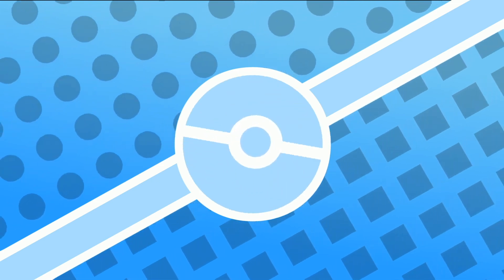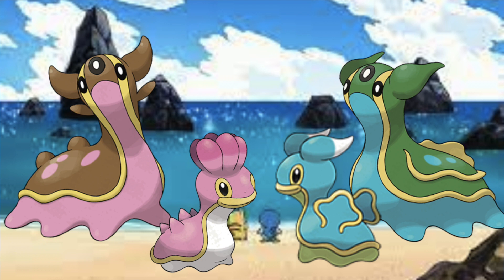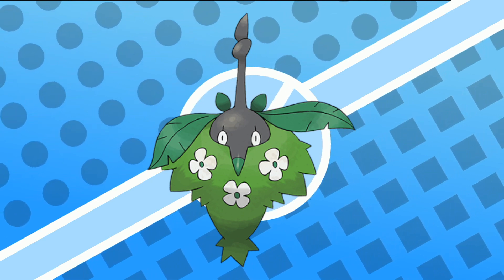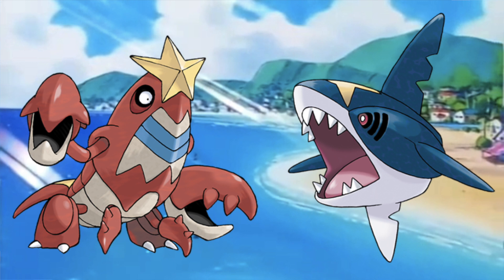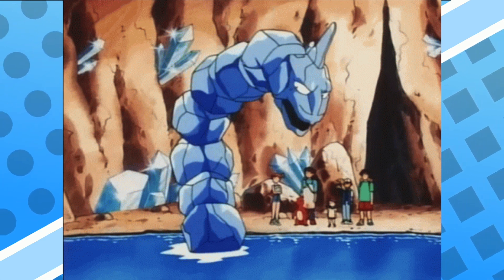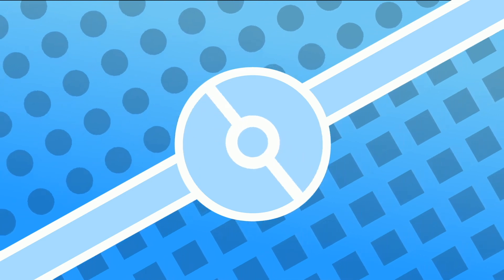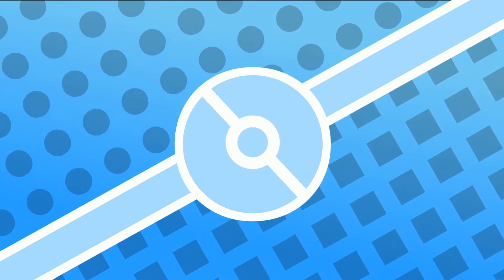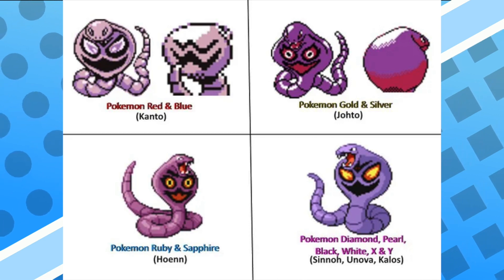THEORY: Pokemon Regional Variants Have Been Around Since Generation 1!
Regional Variants have been a beloved part of the Pokemon franchise since their introduction in Generation 6, but what if I told you that isn't the first time we had seen them?

I do not own Pokemon. I wish I did, but I do not. All rights to the characters and games mentioned in the video are reserved by The Pokemon Company, GameFreak, and Nintendo.